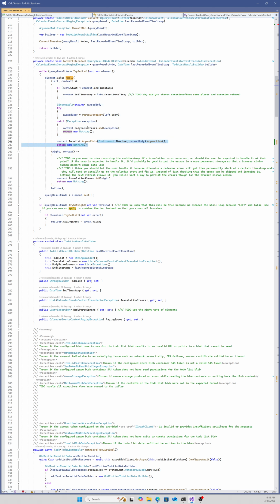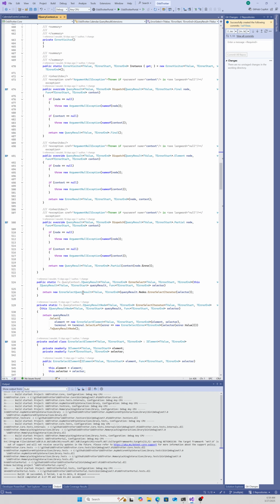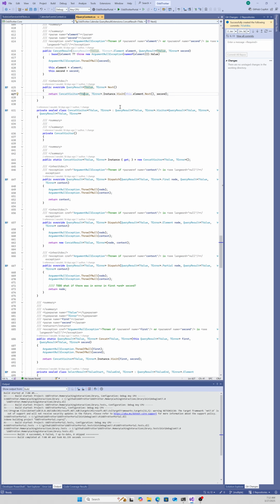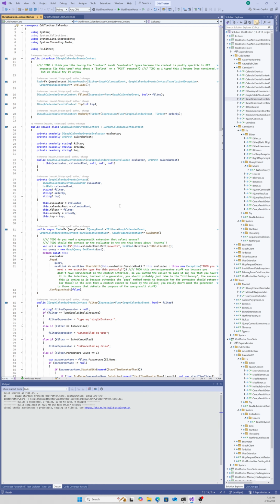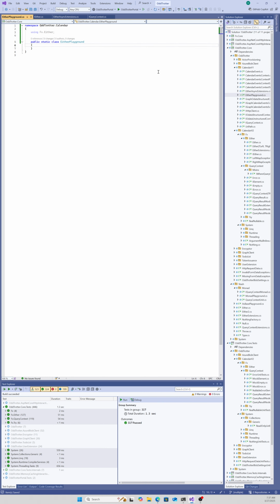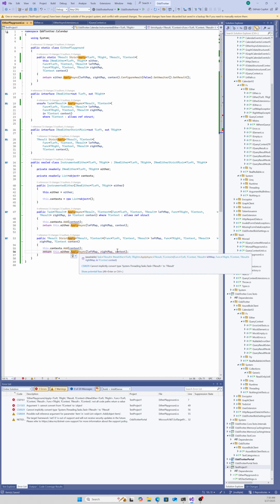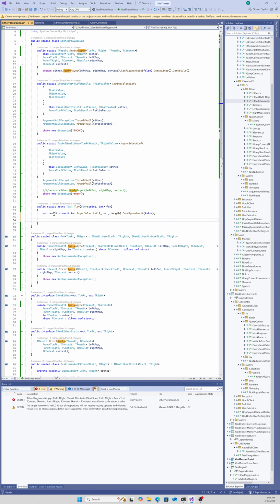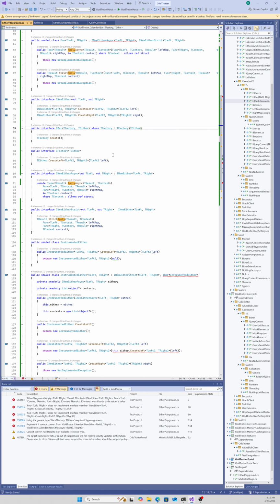oddtrotter programming 2025-03-27